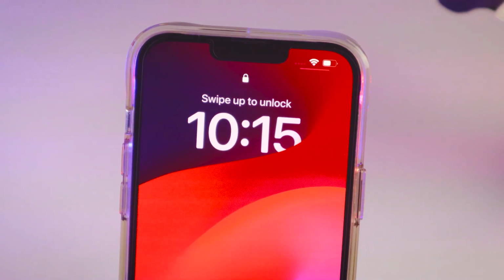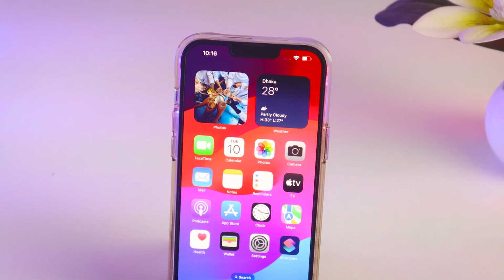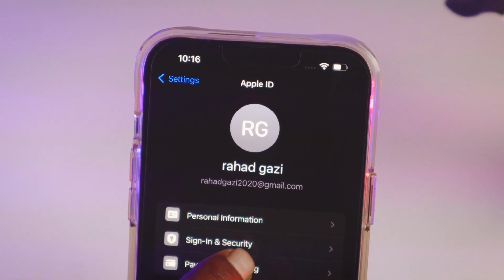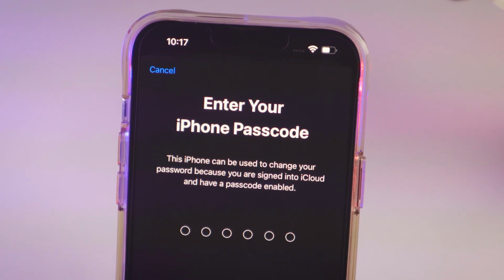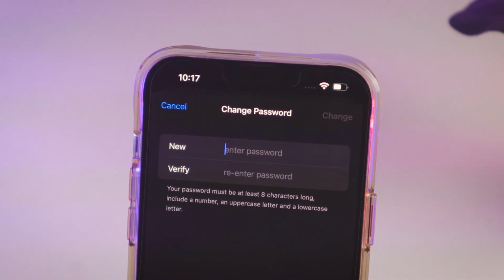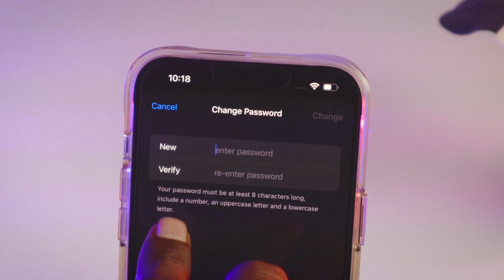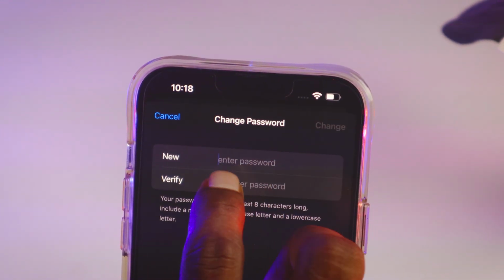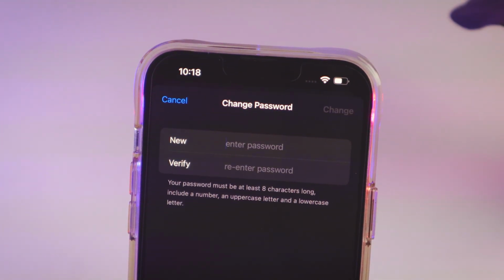How to change apple id on iPhone 2024 | TECH ON | apple id password change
Learn how to change your Apple ID on iPhone in 2024 with this easy, step-by-step guide! Whether you’re switching to a new account or updating your details, this tutorial will help you navigate the process smoothly. Perfect for those dealing with Apple ID issues or just looking for a fresh start.
This includes keywords like "Apple ID issues," "iCloud," "Apple services," and "iPhone tips and tricks.